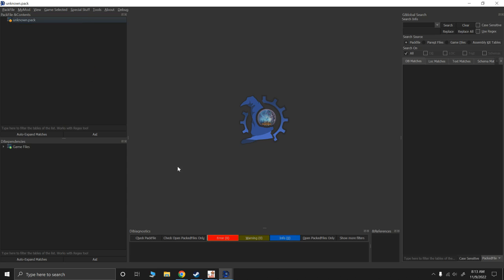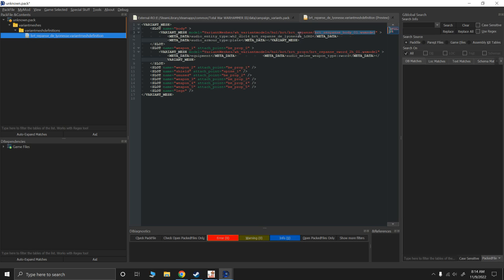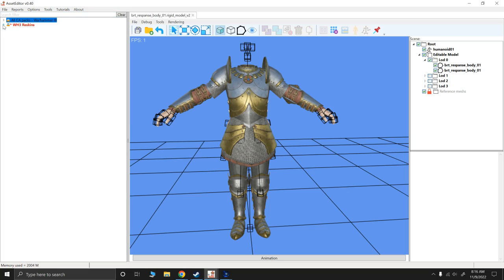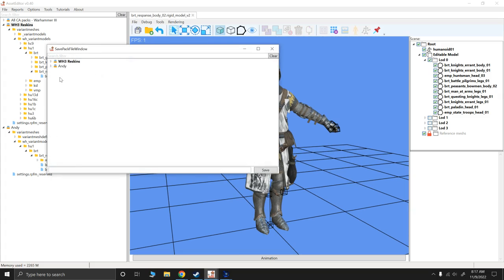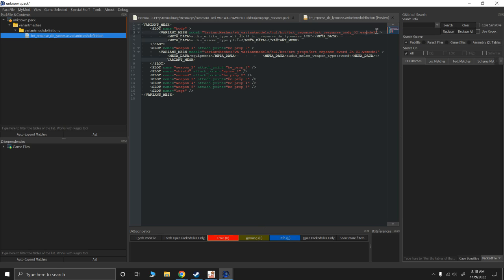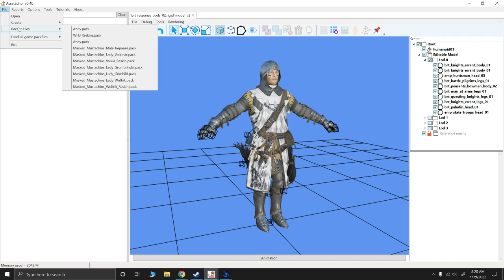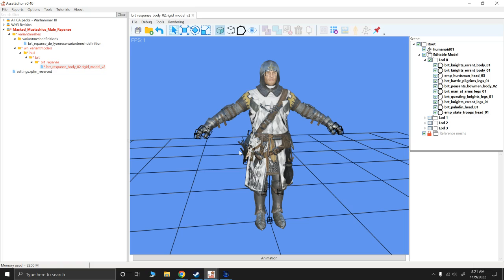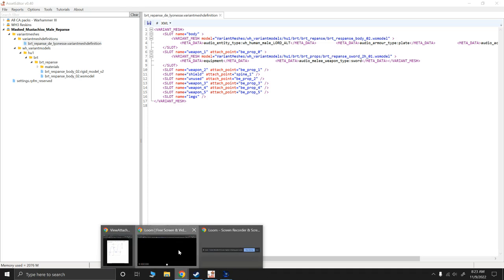How to Mod Warhammer 3: Model File Structure and WSModels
One of the most common issues in editing models is preserving their file structure to ensure that your variantmeshdefinition can find the model. In this video I talk about what I do to ensure my mods work and also how I generate wsmodels for my mods.